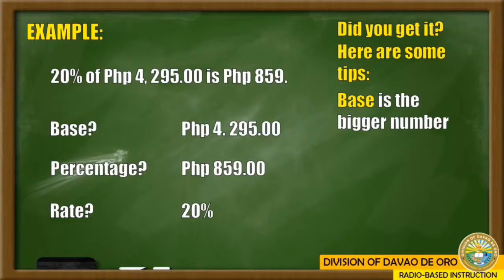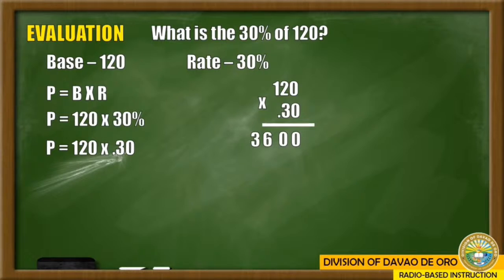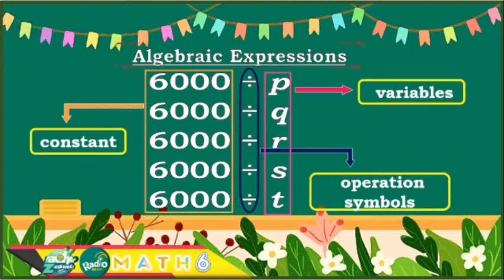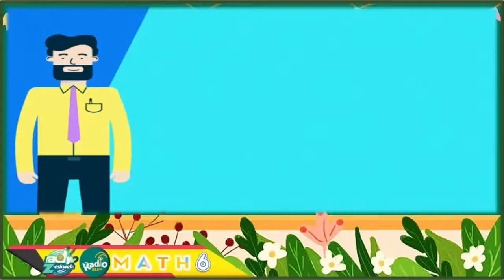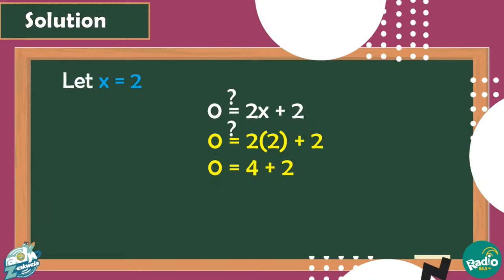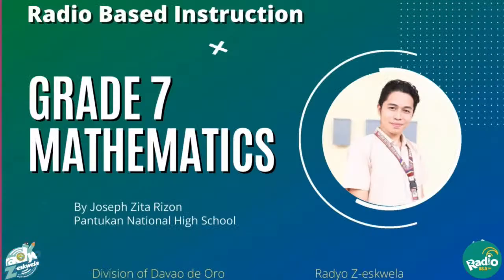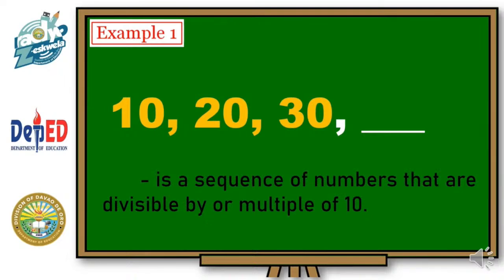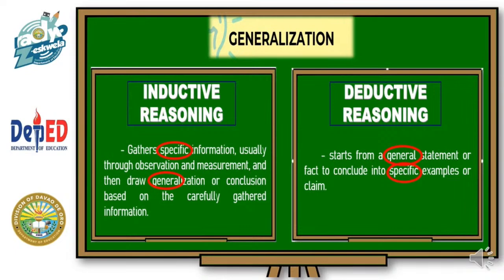WATCH | RADYO Z-ESKWELA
NEW MONTH, NEW WEEK, NEW DAY, NEW QUARTER! IT’S A MONDAY-MAZING WAY TO START THE MONTH RIGHT WITH OUR BRAND NEW LESSONS IN ENGLISH!